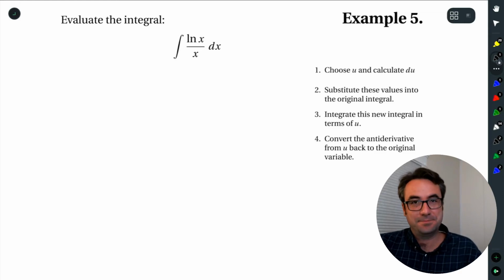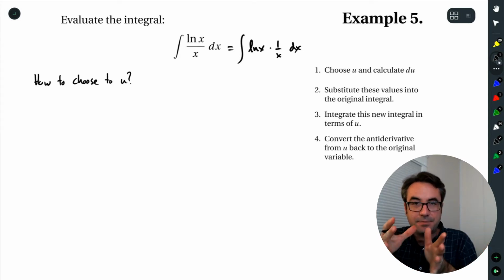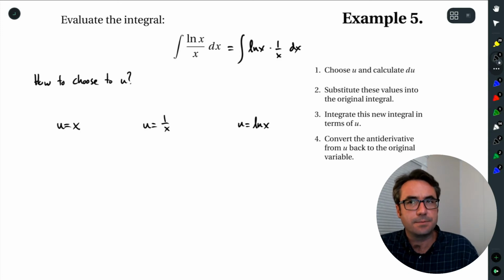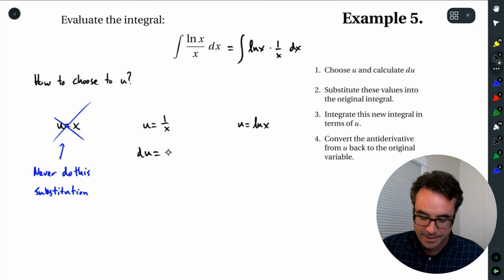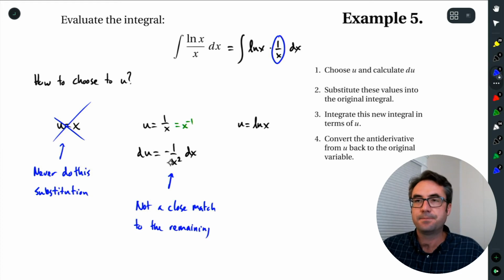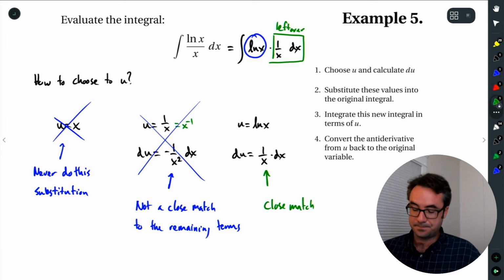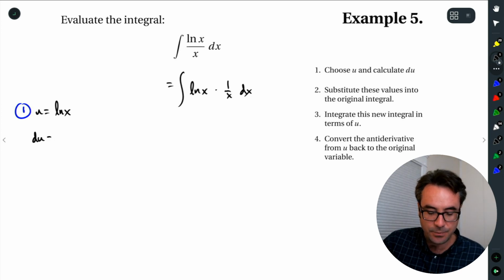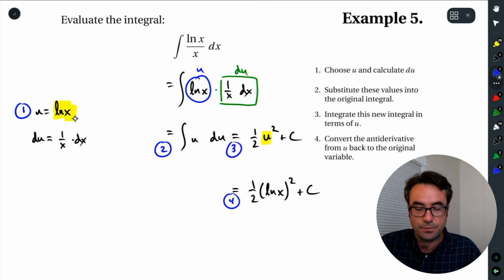MTH 141: I3 - Substitution Rule for Indefinite Integrals (part 7)